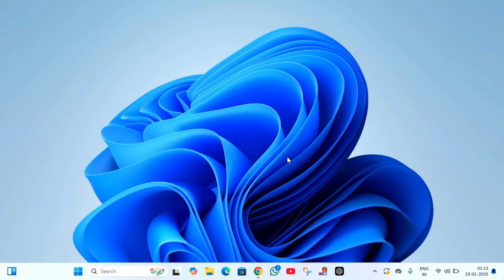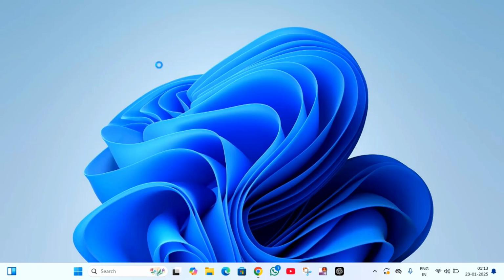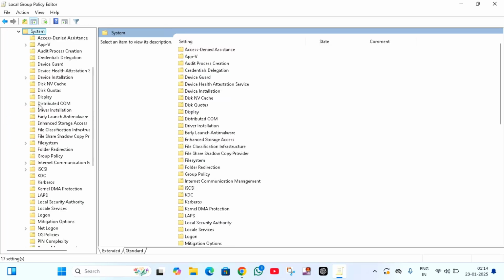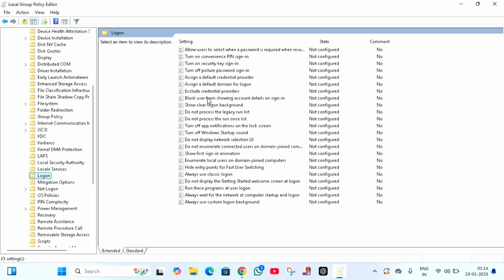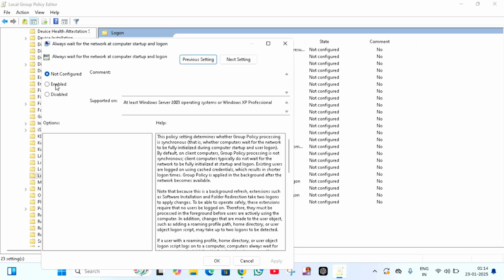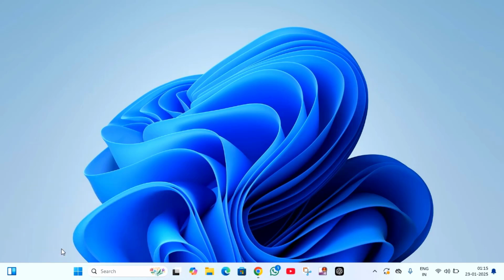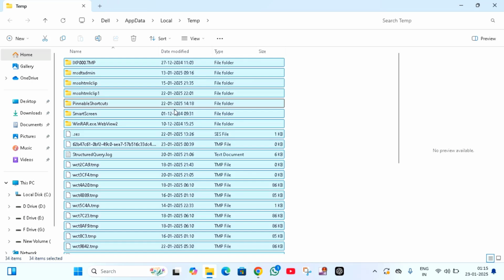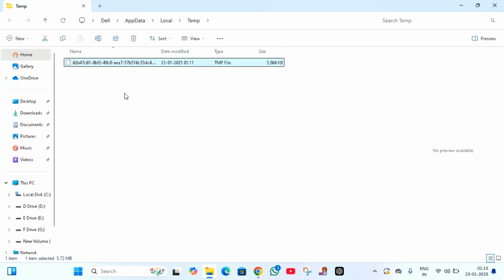How to Fix “The Network name cannot be found” | Network Error 0x80070043 | Windows Error 0x80070043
Fix The Network name cannot be found
Quick fix Network Error 0x80070043
Error 0x80070043 Network Error in Windows 11